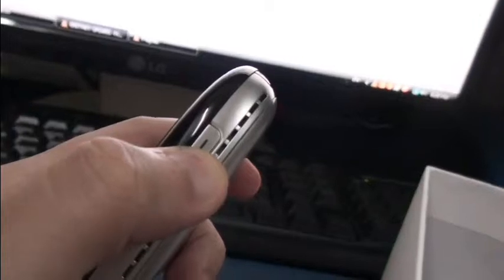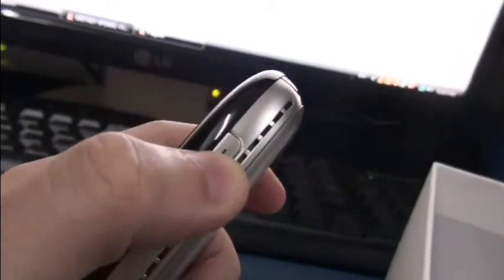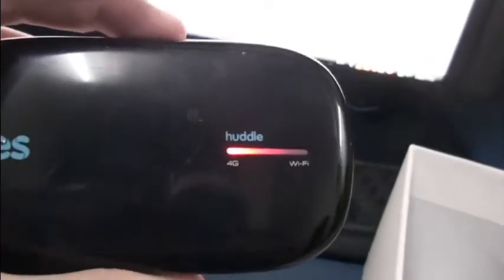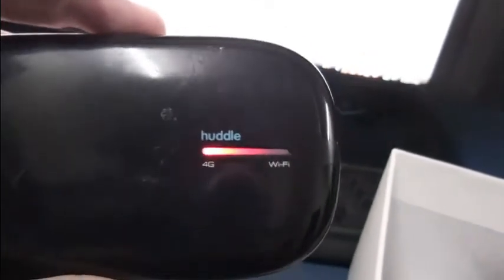YES Broadband Go 4G dongle Unboxing Review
We just like the packaging of the device. It's straightforward and tidy. Inside, you get the slim electronic device and an installation guide. On the device itself, a label behind reveals that the YES Broadband  Go  4G doogle is created by Informark — a Korean WiMAX equipment manufacturer — that carries the model IMW-U300. a fast check at the informark web site reveals the IMW-U300 Go appearance remarkably just like the IMW-U100 dongle that informark advertises. We're unsure what the variations are between the two however we are going to attempt to verify.

Spec wise, YES Broadband  Go  4G doggle  operates on WiMAX at 2.3GHz which is the allocated WiMAX frequency in Malaysia with channel bandwidth of 5MHz, 8.5MHz and 10MHz. The device has a rated download peak speed of 30Mbps and uplink of 6Mbps.